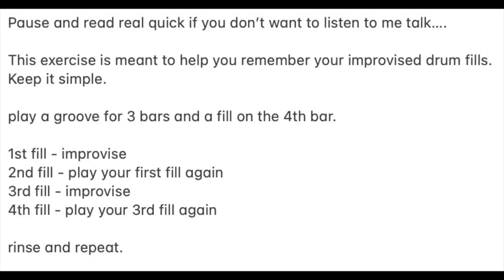Improvise, repeat, improvise, repeat... drum fill builder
Improvising the best thing for your creativity. But it can be hard to remember what you played. this exercise helps you remember so you can play those tasty licks again and again rather than one and done.

Check out some of my gear at Sweetwater.com